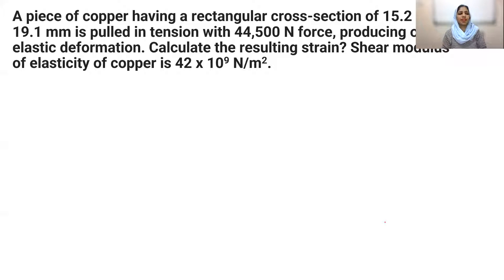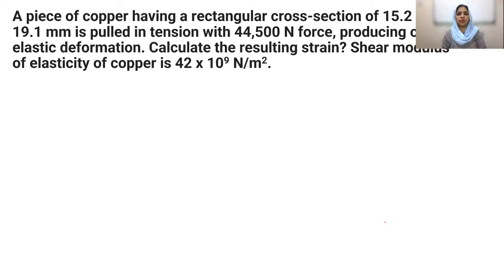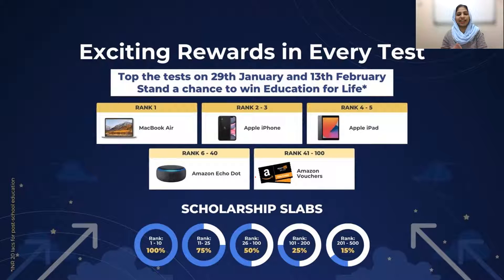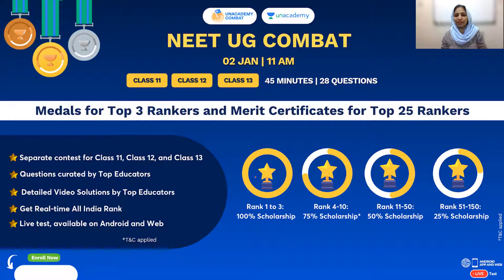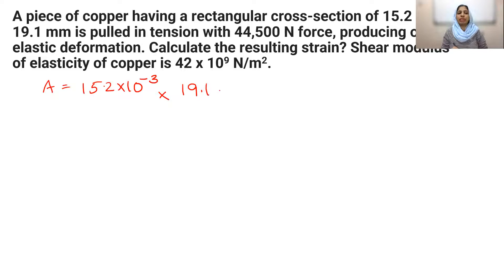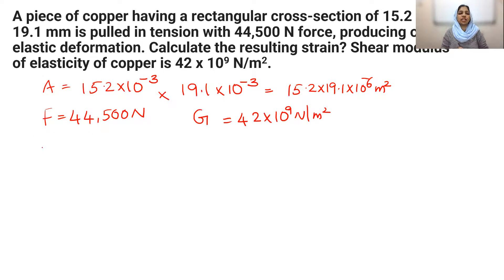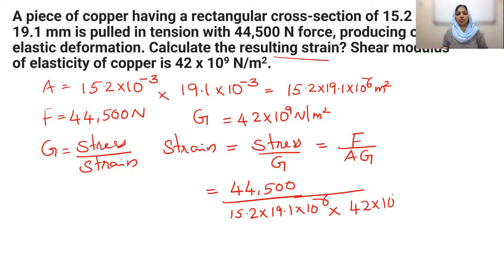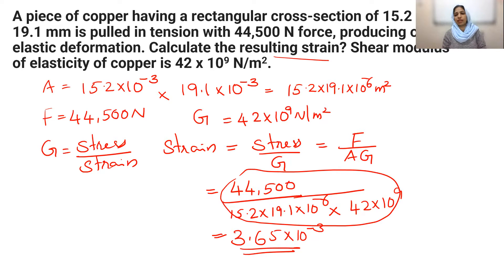Class 11 Physics NCERT Solutions | Ex 9. 8 Chapter 9 | Mechanical Properties of Solids I Malayalam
These videos on Physics Solutions are made to help students in solving questions of NCERT Book of class 11
This video is explaining the solution of Exercise 9.8 of Ninth chapter of class 11 physics on Mechanical Properties of Solids.
A piece of copper having a rectangular cross-section of 15.2 mm x 19.1 mm is pulled in tension with 44,500 N force, producing only elastic deformation. Calculate the resulting strain? Shear modulus of elasticity of copper is 42 x 109 N/m2.